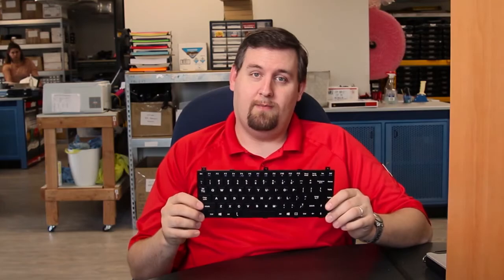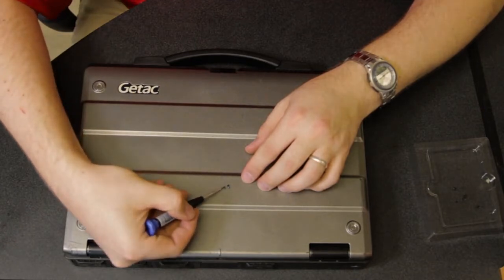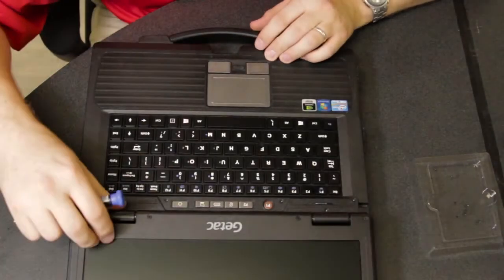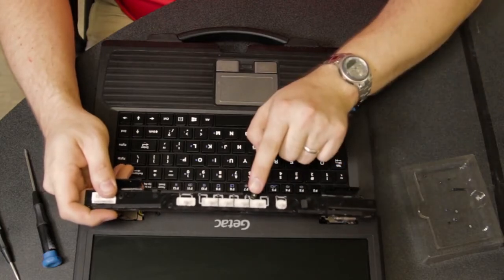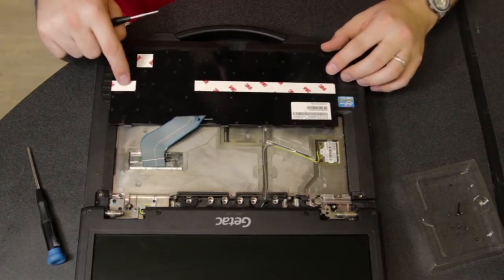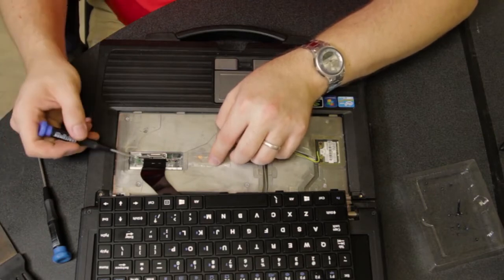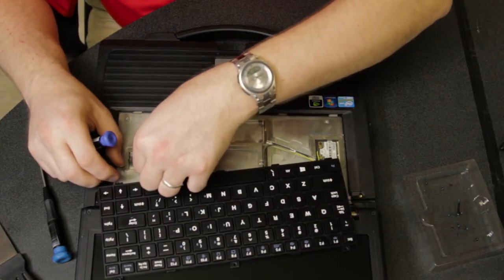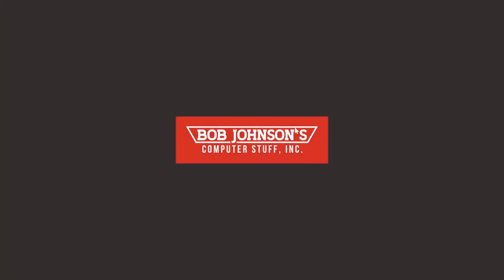Replace Your Getac S400 G2 Keyboard!**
If you're having constant keyboard failures, it might be time to replace it. Tom will be giving you the steps to properly remove and replace the keyboard on a Getac S400-G2, and how you can bring some of our techniques into your own fixes.

▬ Chapters ▬

00:00 | Introduction
00:19 | Remove the Bezel Above the Keyboard
03:26 | Take out the Keyobard
05:55 | Install the New Keyboard
07:04 | Conclusion

Bob Johnson's Computer Stuff, Inc. (BJCS) has specialized in Panasonic Toughbooks and other rugged computers for 26 years. BJCS is the leader in providing refurbished, rugged laptops and tablets. Specializing in selling Panasonic Toughbooks and Toughpads as well as Getac, Durabook, and Dell rugged laptops, along with accessories such as keyboards, straps, docks, and port replicators. BJCS provides rugged notebooks and tablets and is a trusted name for repairing computers.

▬ Social Media ▬